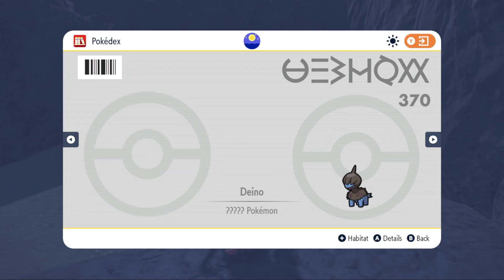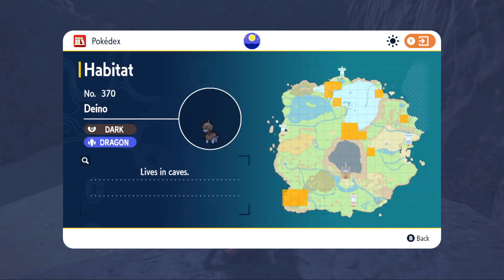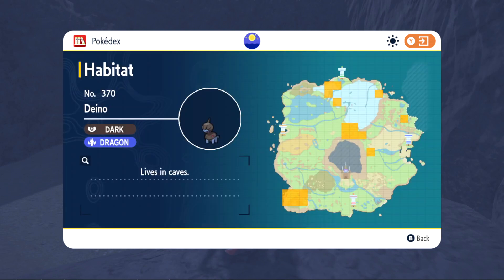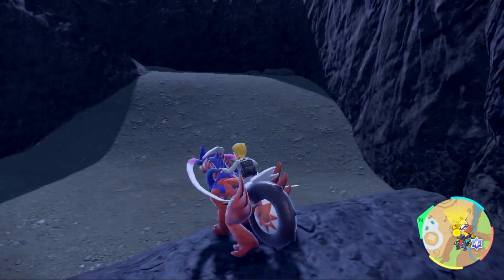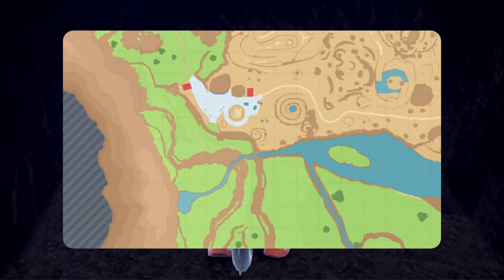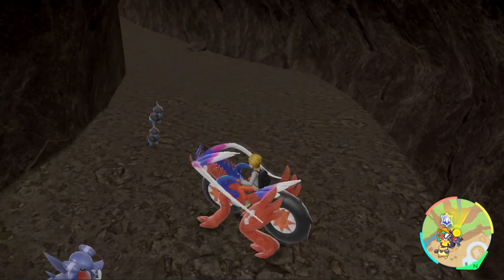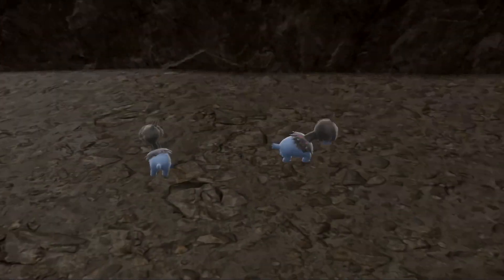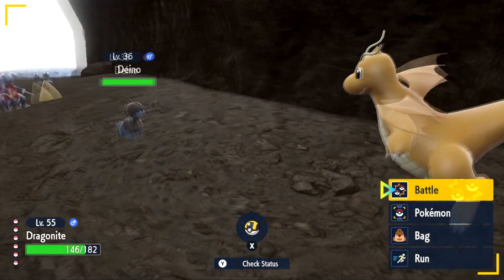How To Find Deino FAST in Pokemon Scarlet & Violet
In this video, we'll show you how to find Deino FAST in Pokemon Scarlet & Violet. We'll include step-by-step instructions and tips on how to find Deino the easy way!

If you're looking for a new Pokémon to catch in Pokemon Scarlet & Violet, then you'll want to check out Deino! Deino is a rare Pokémon that is hard to find, but we'll show you how to find him fast in this video. We'll include step-by-step instructions and tips on how to find Deino the easy way so you can start capturing him today!